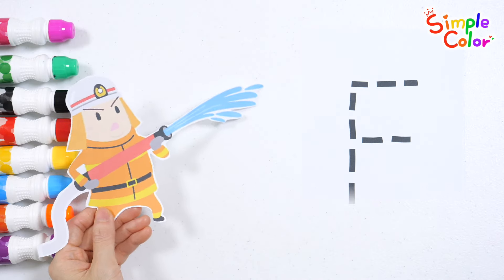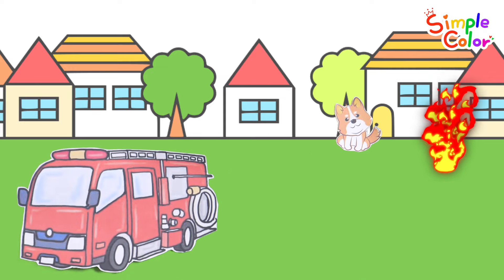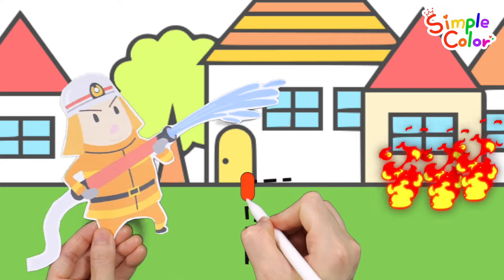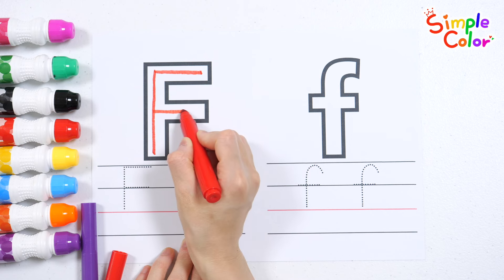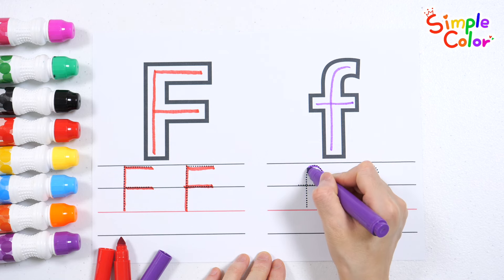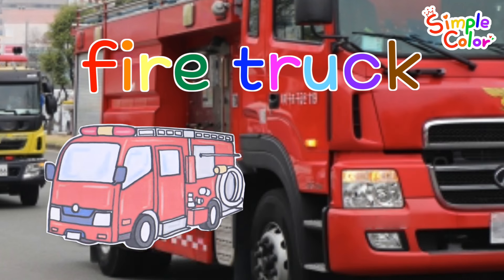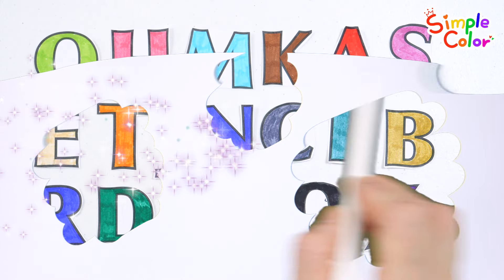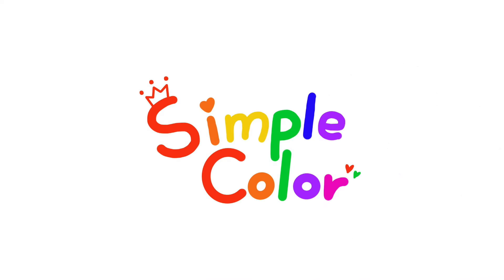Learn the letter F with a firefighter theme for kids. | Learn the alphabet by showing a fairy tale.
Hello, friends!
Today, we will learn the alphabet F with the theme of firefighters.
Firefighters are great people who rescue people when there is a fire, accident, or disaster!
Learn the alphabet by finding the letter F in the words firefighter and fire truck while listening to the story.
Practice writing and reading the letters by tracing the dotted lines, and learn in various fun ways by finding the letter F in various letters.

This is a video for toddlers and children that you can learn easily and enjoyably by following along with nursery rhymes.

'Likes' are a great help in video production ^0^

🍀 Print out the free worksheet and use it for studying🍀